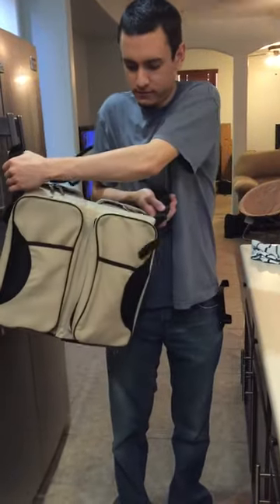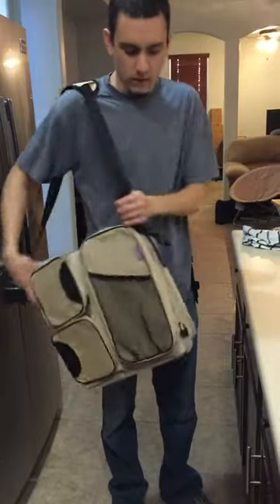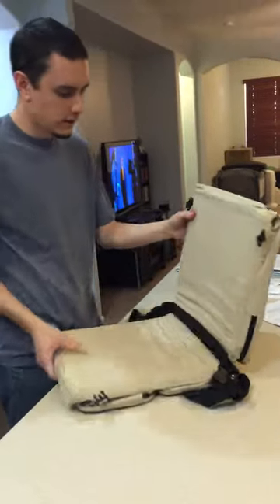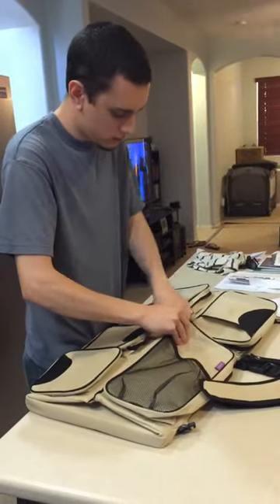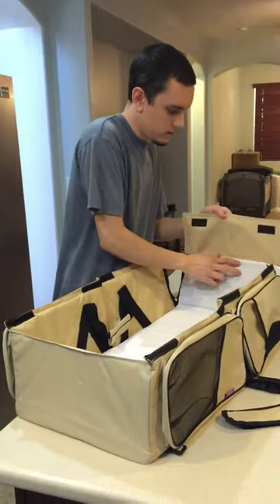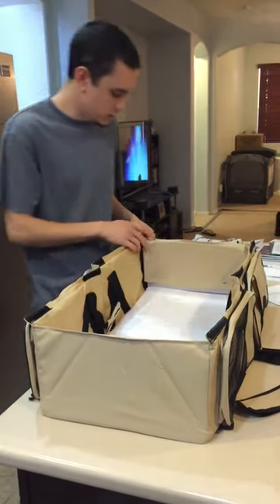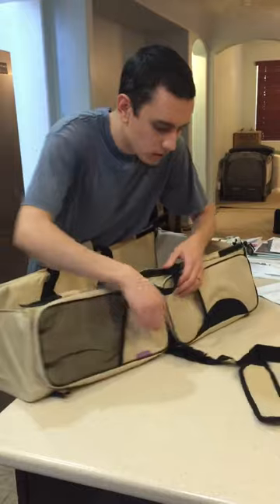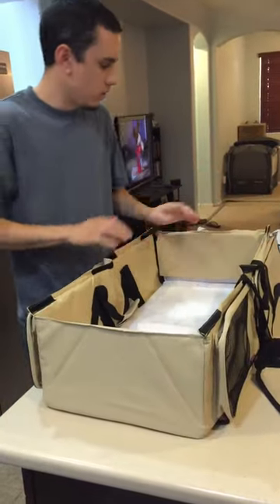Review: 3 in 1 Diaper Bag, Travel Bassinet, and Changing Station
Check out our blog post review on Boxum's 3-in-1 Diaper Bag
or pick one up for yourself on Amazon

Stuff for life. Stuff for awesome.

"There is nothing like looking, if you want to find something. You certainly usually find something, if you look, but it is not always quite the something you were after." ― J.R.R. Tolkien, The Hobbit